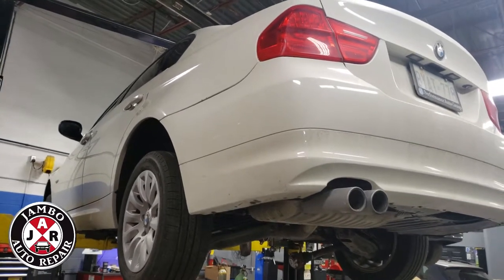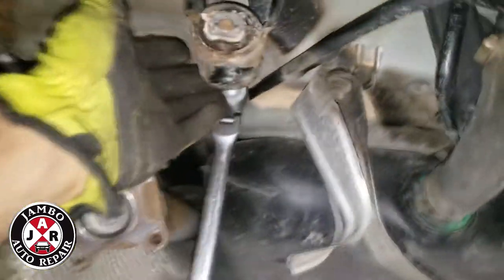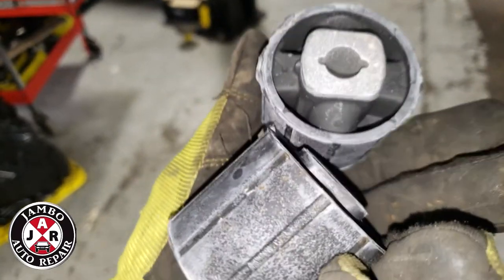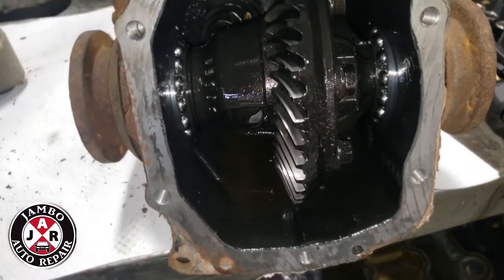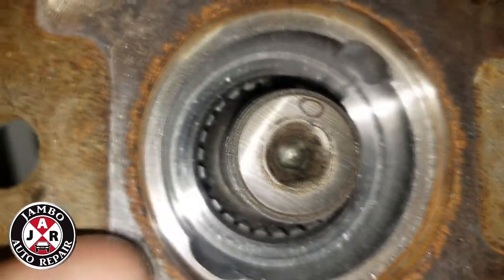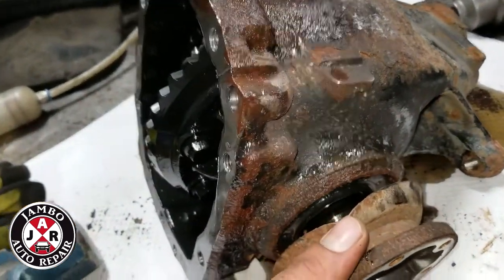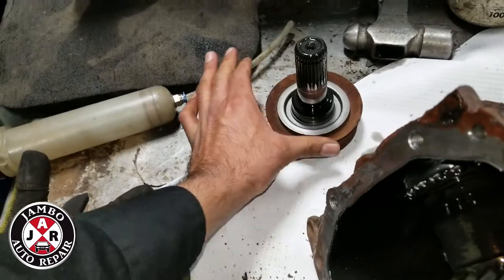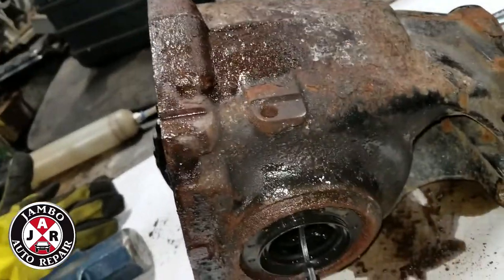Rear Differential 2009 BMW 323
We are Jambo Auto Repair, we specialize in European cars such as Bmw and Mercedes Benz. We do full mechanical repair and Diagnostic Engine Rebuild , transmission Rebuild engine timing , repair , engine replacement Mercedes Benz SCN CODING BMW coding and All kind auto electrical work and computer diagnostic ,Repair , programming, coding , crash data repair, keys and Ignition Switch repair and many more services.

► Address - 6731 Columbus Rd unit 13, Mississauga, ON L5T 2M4